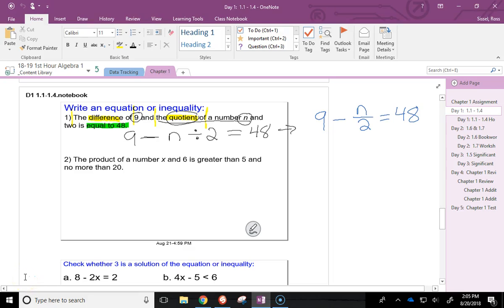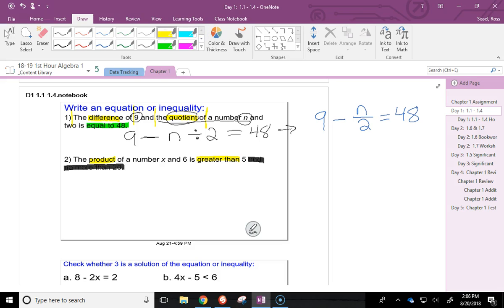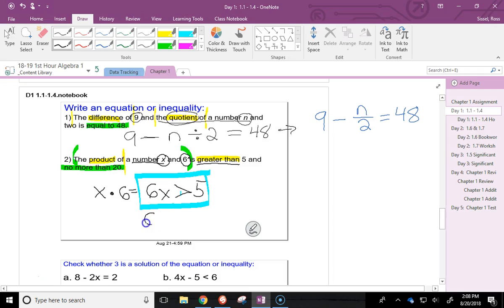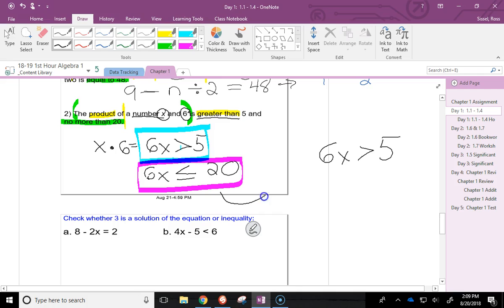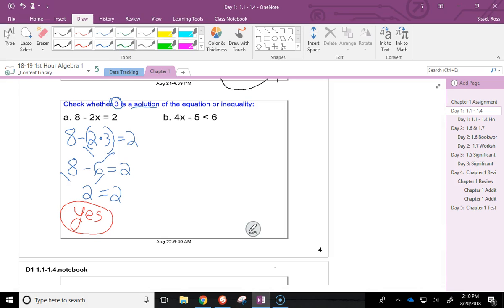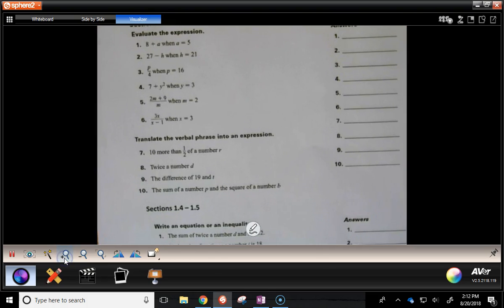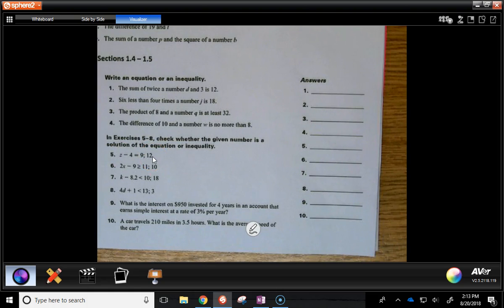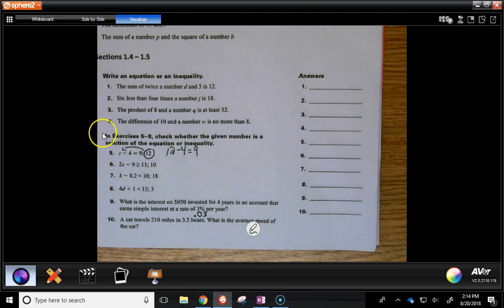Algebra: Lesson 1.1-1.4 Part 2